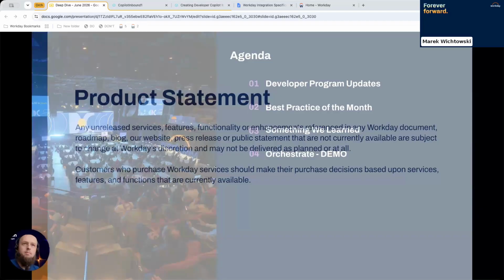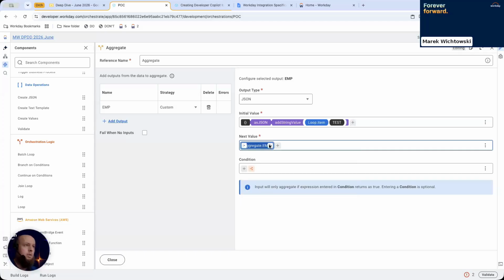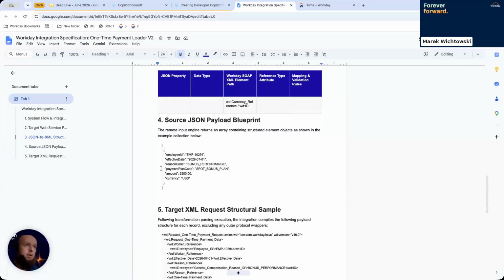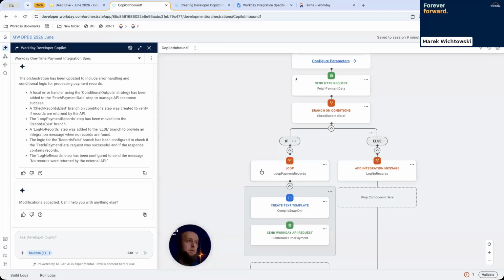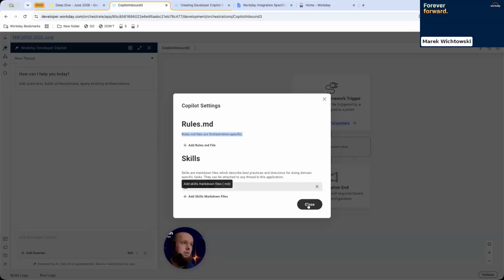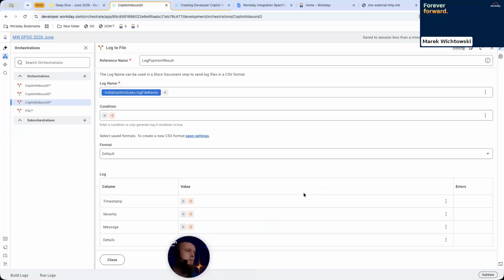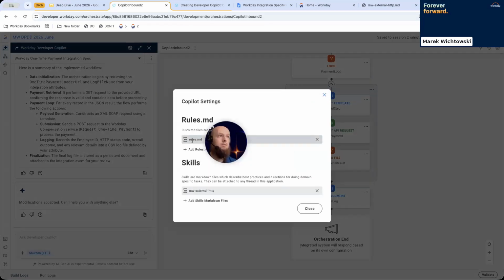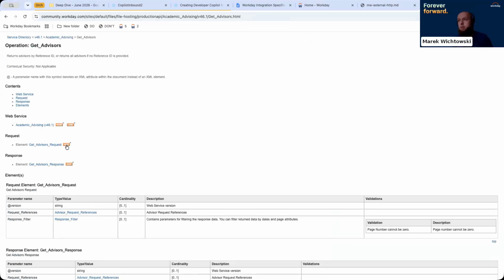Orchestrate Copilot: Build and Test Orchestrations with AI | Deep Dive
In this Workday Developer Program Deep Dive, DevRel Engineer Marek Wichtowski walks through Workday Orchestrate Copilot — from rapid prototyping with Business Process Templates to AI-assisted integration generation using specs, rules files, and custom skills.

✅ Best Practice of the Month: Prototype First, Build Later

Why you should prototype with the Workday Business Process Template instead of spending time planning
How to iterate on orchestrations without saving or deploying — the built-in debugger lets you run logic instantly
Using custom aggregations to build maps, lists, and structured JSON outputs inside a loop

✅ Something We Learned: Augmenting Copilot Behavior with Attachments

How attaching a structured spec file (Markdown) produces dramatically better Copilot output than typing in chat
Why including your SOAP XML request as an attachment prevents Copilot from hallucinating API calls
How to prep a spec using external AI tools (like Gemini) and then clean it up for Copilot consumption

✅ Workday Orchestrate Copilot — Deep Dive Demo:

Live walkthrough: generating a 9-step inbound integration from a Markdown spec in under 20 minutes
Adding error handling via Copilot prompts vs. encoding it into reusable rules
The difference between Rules files (orchestration-specific, reusable across sessions) and Skills (named, invocable patterns scoped to a thread)
How to combine a skill and a rules file in a single Copilot session for layered generation quality
Using the built-in Audit skill to validate your orchestration against your own rules and surface violations
Accept vs. Decline in Copilot — why you should save checkpoints before iterating
Why Copilot currently generates single orchestrations (not multi-orchestration flows) — and how to work around it
Using WDCLI to download, version-control, and redeploy your Orchestrate apps locally

📌 CHAPTERS
0:00 Welcome & Forward-Looking Statement
0:34 Developer Program Update: DevCon Recordings & YouTube Playlist
2:00 Best Practice of the Month: Prototype Without Deploying
5:00 Live Demo: Custom Aggregations & Test Data Generation
11:30 Introducing Orchestrate Copilot: Overview of Edit Mode, Ask Mode & Threads
13:30 Demo: Generating an Integration from a Markdown Spec
17:00 Adding Error Handling via Copilot Prompt
20:30 Rules Files: Enforcing Patterns Across Orchestrations
24:30 Skills: Reusable, Named Patterns for Copilot Generation
28:00 Combining Skills + Rules for Compliance Auditing
31:00 Fixing Violations & Accepting Copilot Changes
33:00 Q&A: Local Folder Compatibility, Downloading Rules, Writing Skill Files
41:00 Q&A: WDCLI Basics, SKU Availability, Sub-Orchestrations, Third-Party Agents

Workday Developers building integrations and automations on the Workday platform using Workday Orchestrate, Orchestrate Copilot, WDCLI, SOAP APIs, and JSON-based inbound integrations.

📍 Find a developer meetup near you or sign up to host

📅 This is a monthly series — future Deep Dives will cover advanced Orchestrate patterns, Extend optimization, and API consumption analytics.